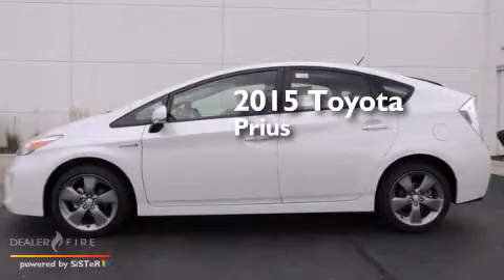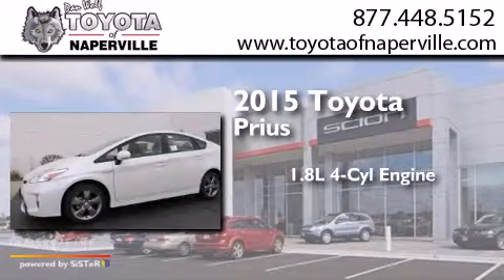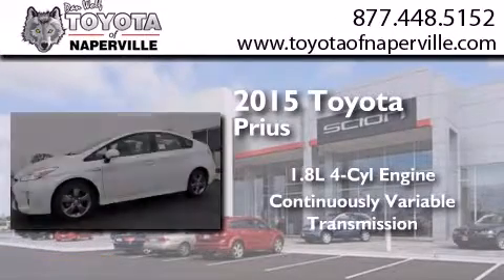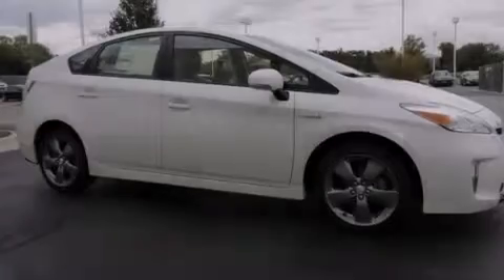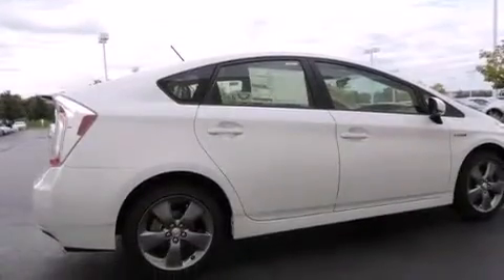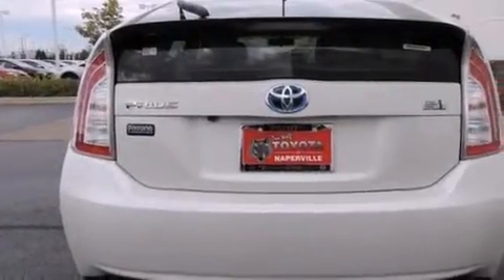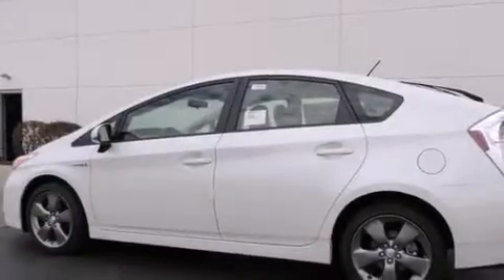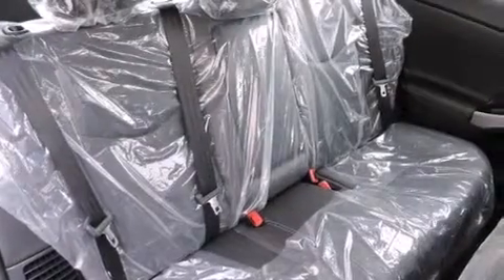2015 Toyota Prius Napervillle IL